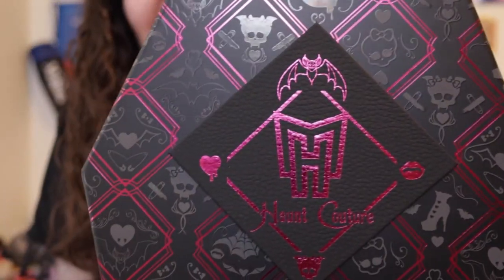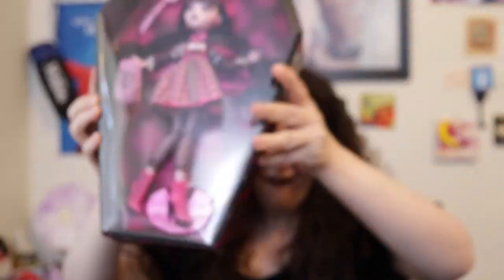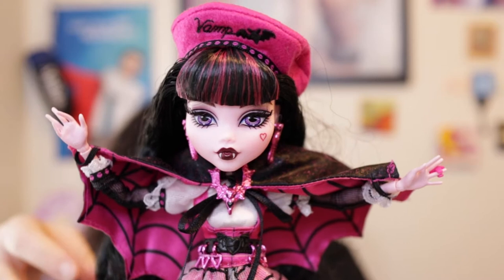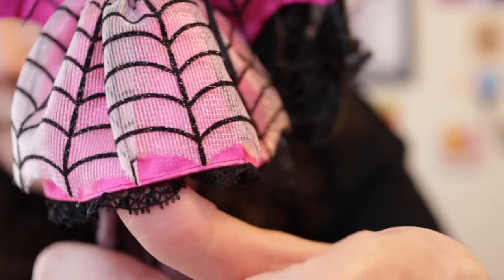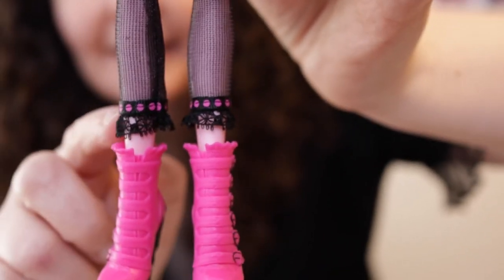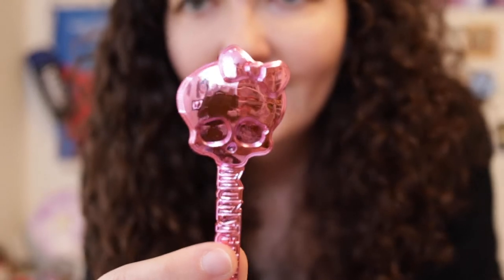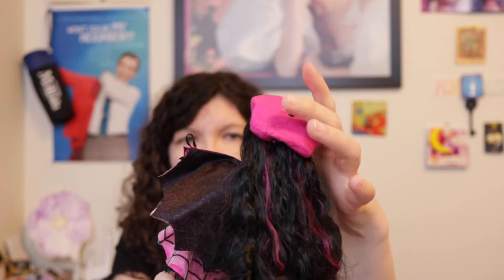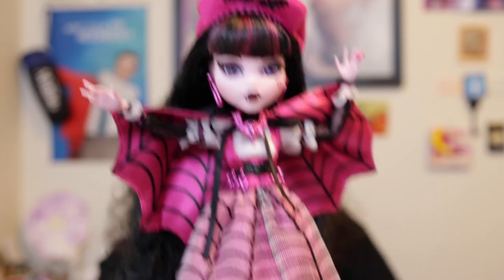My first Monster High doll ever!! Unboxing and reviewing Haunt Couture Draculaura for Collectors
Unboxing and reviewing my first ever Monster High doll!! A collector’s review of Haunt Couture Draculaura for grownup gift-givers and adult collectors. Who is your favorite Monster High doll? Have you seen the series? Do you I should or just wait for the new one?